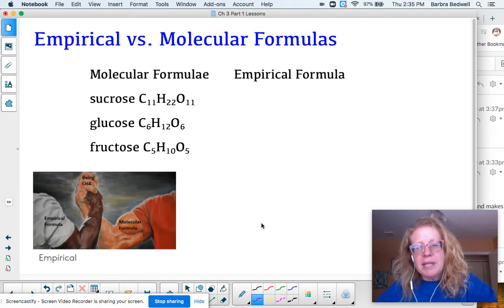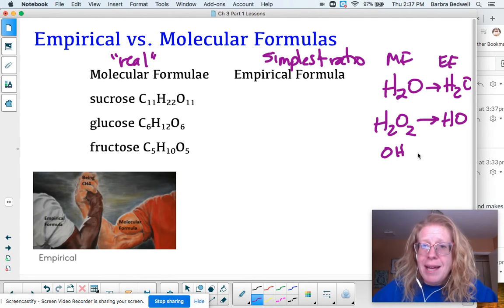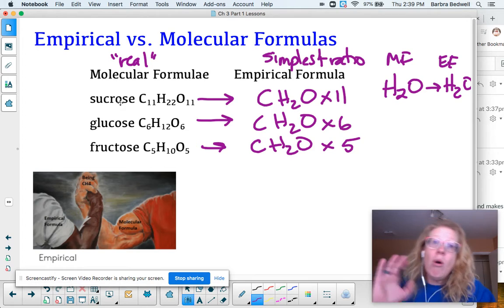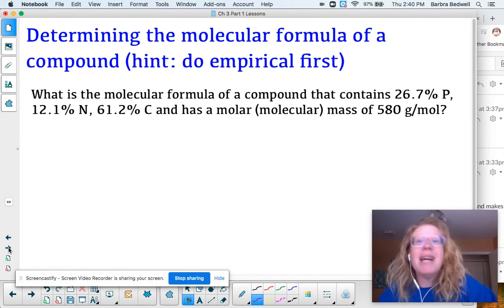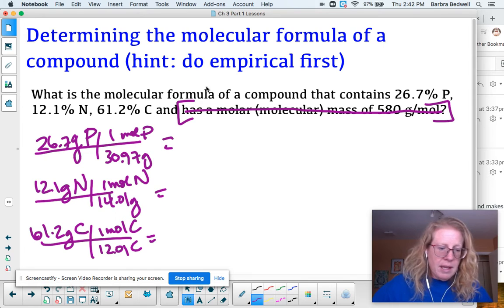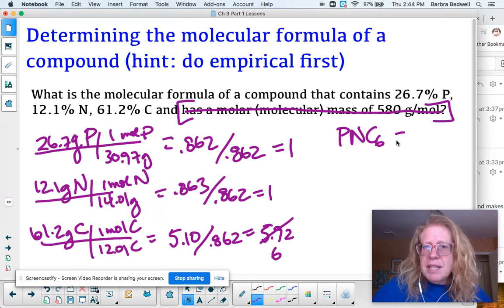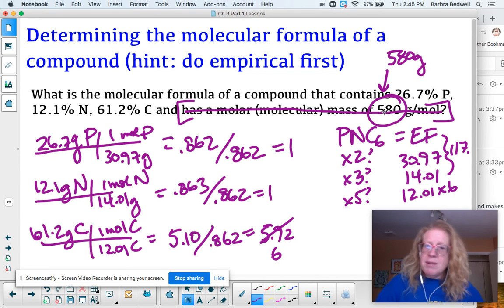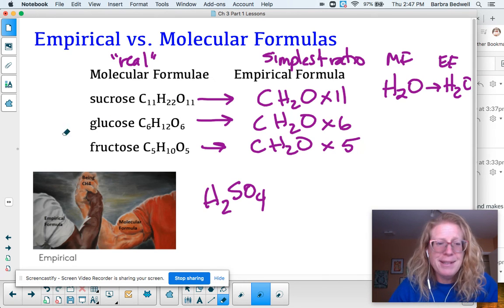Chem II Ch 3 Pt 1 Empirical vs Molecular